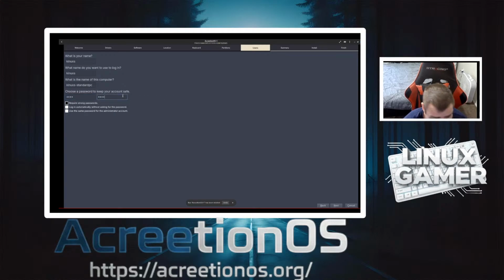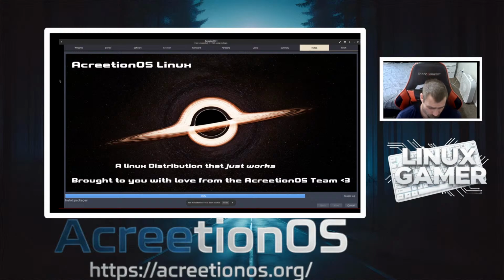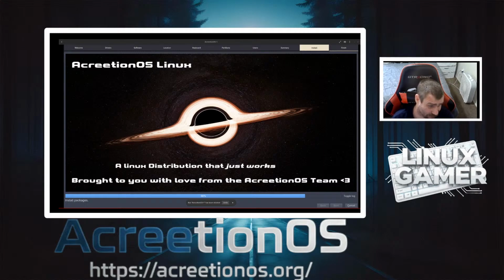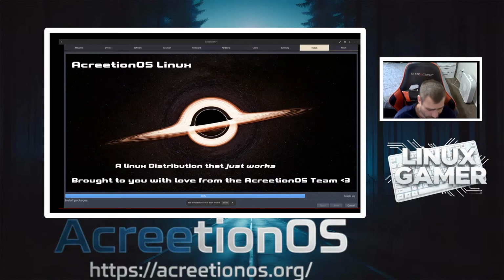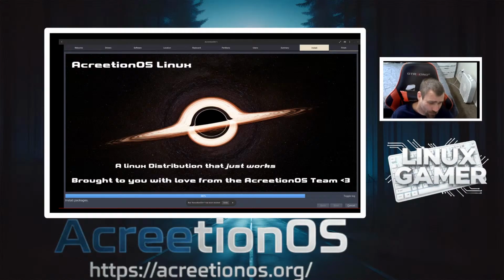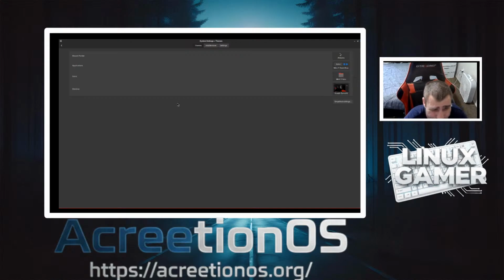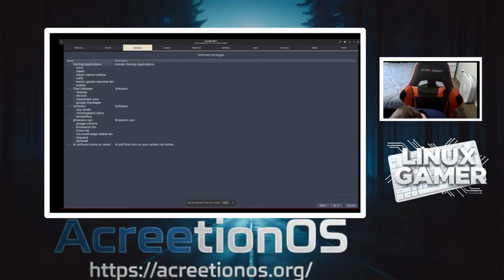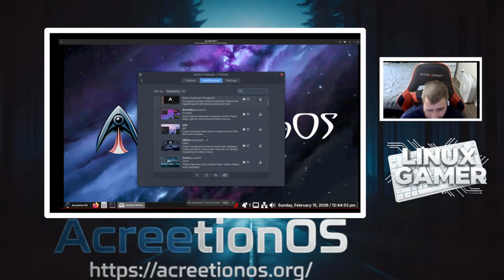Windows suck install Linux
I decided I wanted to stream for today. I hope you all enjoy the session xD

Are you new to learning about AcreetionOS? AcreetionOS is a project for those who want an operating system that just works. Are you tired of Arch Linux/Windows breaking on you? Are you tired of being spied on?